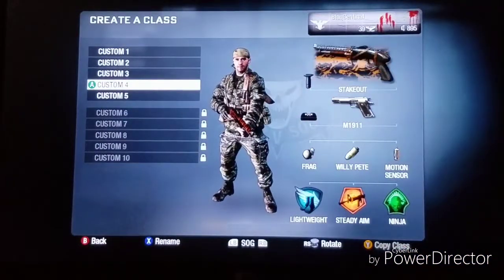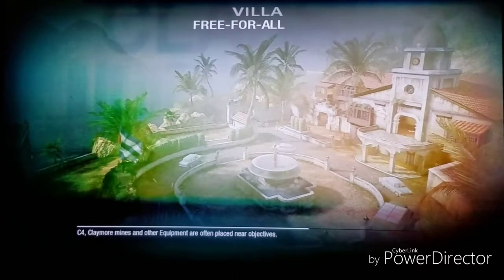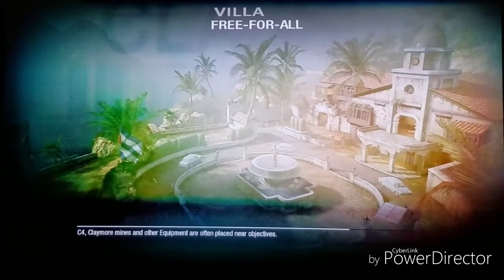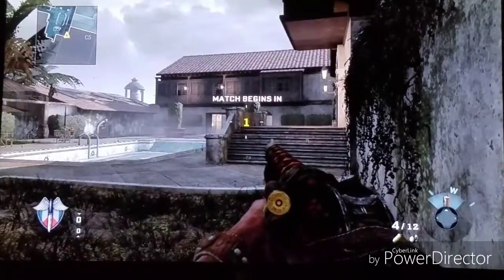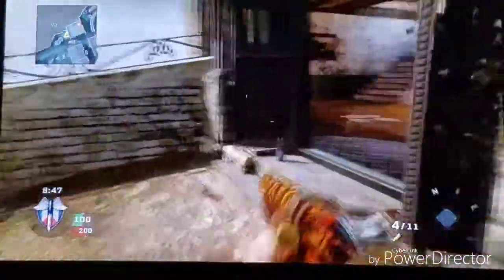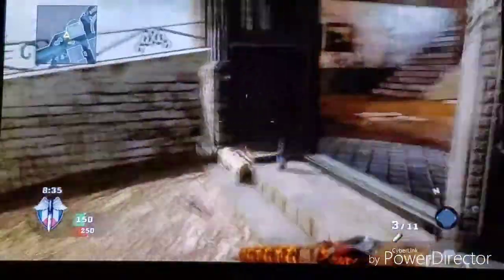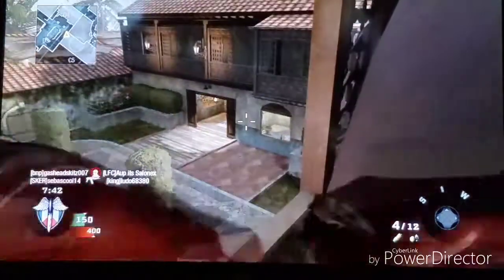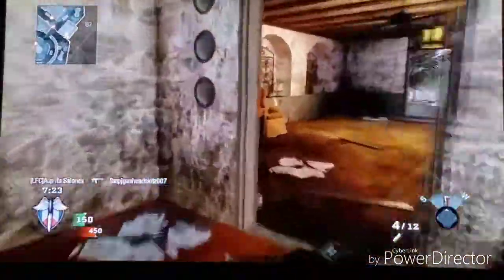Black Ops Villa Steakout ep.8